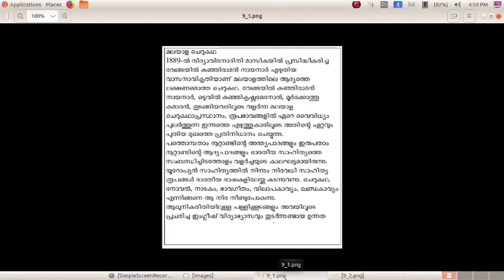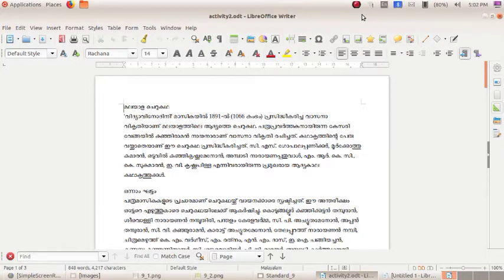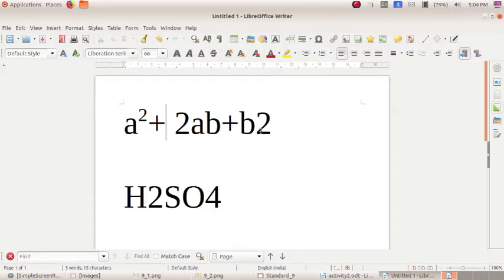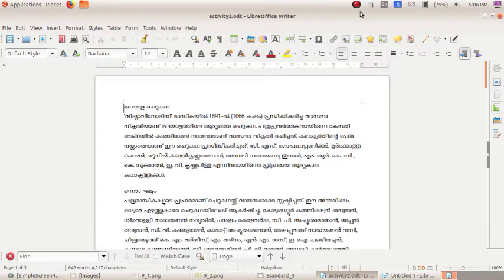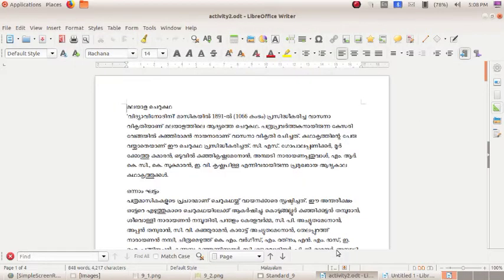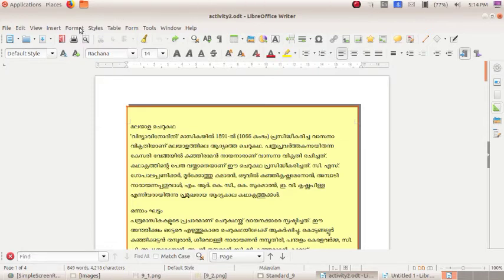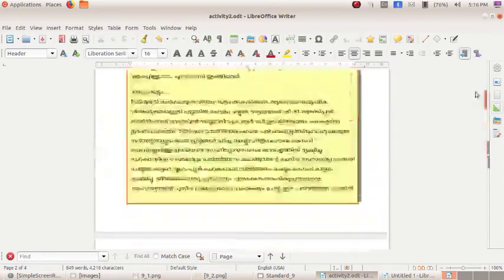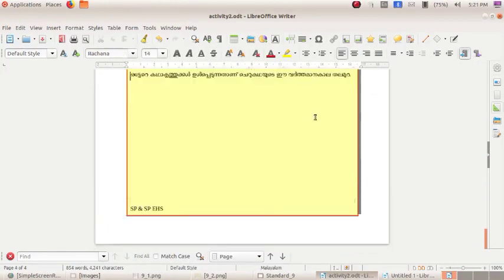ICT STD 9 CHAPTER 2 PART 1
Page setup in LibreOffice Writer